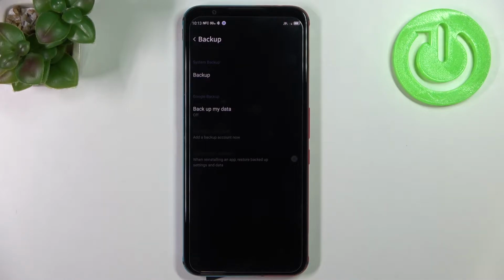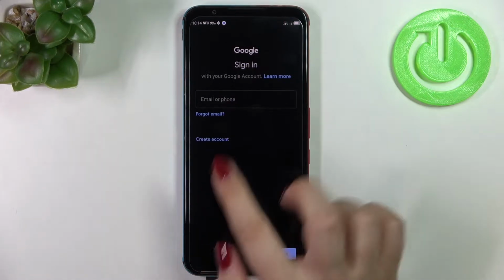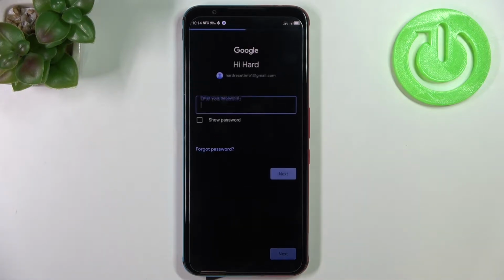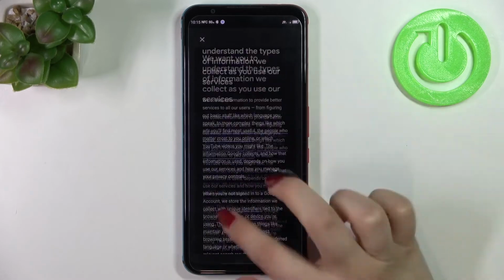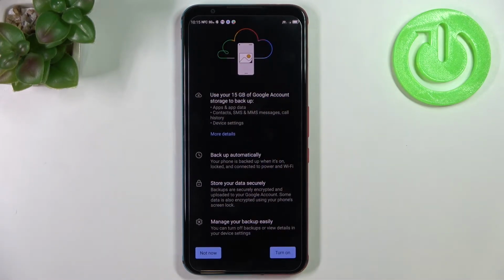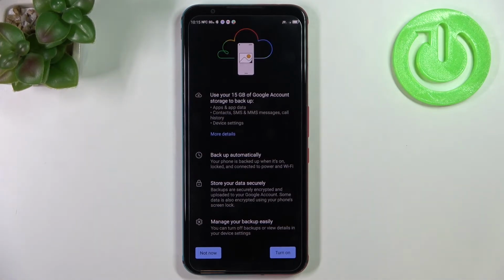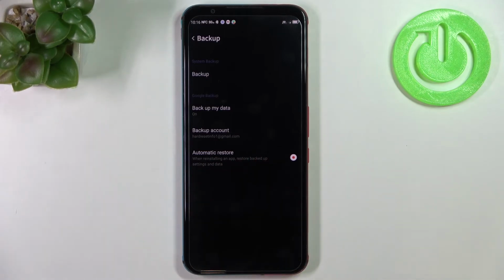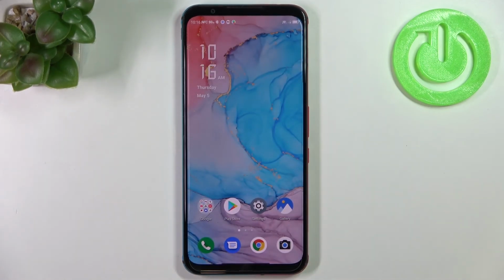How to Enable the Google Backup on the NUBIA Red Magic 5S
Learn more about the NUBIA Red Magic 5S:
This video has been brought to your attention with the purpose of showcasing how you can activate and set up the automatic data backup to the Google One service on your NUBIA Red Magic 5S smartphone. Thereby, we gladly encourage you to view this video and learn more about turning on the Google backup on your NUBIA Red Magic 5S mobile device.

How to back up the data to Google One on the NUBIA Red Magic 5S? How to turn on the automatic Google backup on the NUBIA Red Magic 5S? How to activate the auto Google One backup on the NUBIA Red Magic 5S?